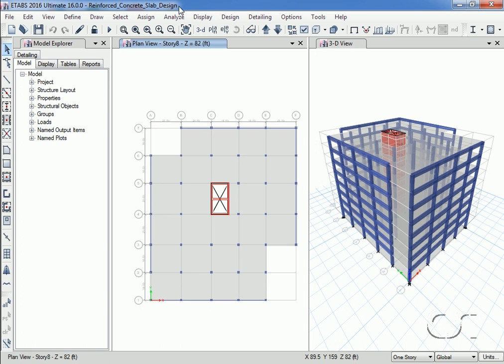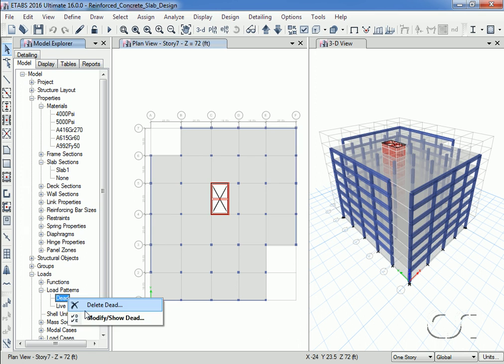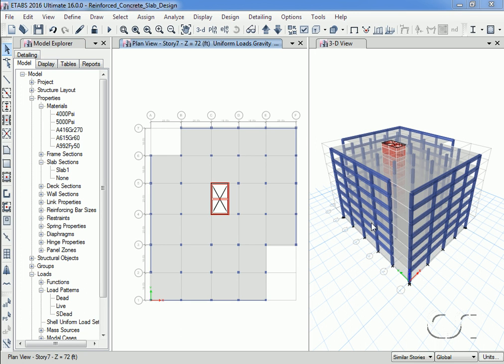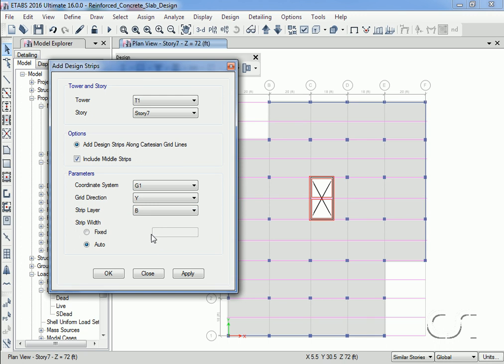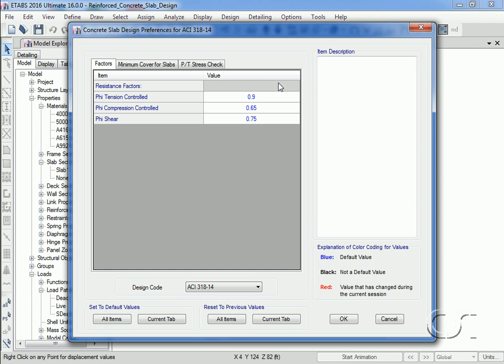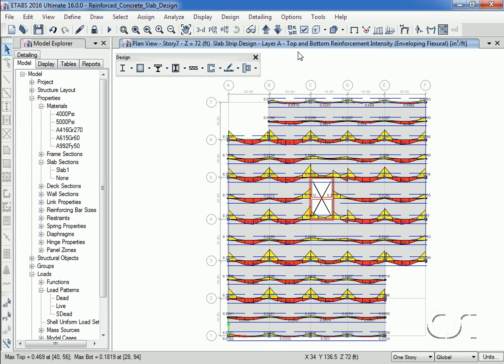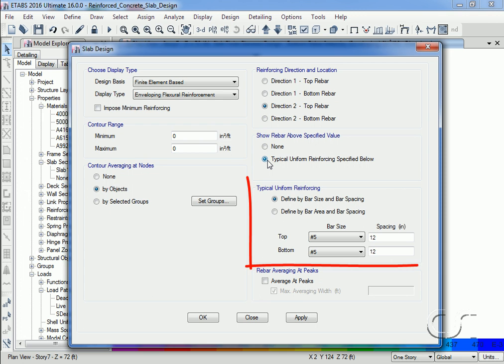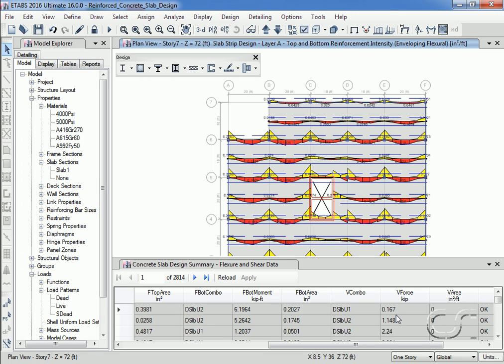ETABS - 24 Reinforced Concrete Slab Design: Watch & Learn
Learn about the ETABS 3D finite element based building analysis and design program for the design of reinforced concrete slabs.